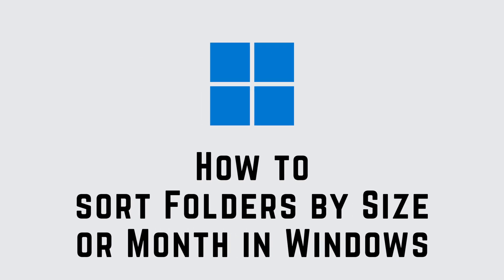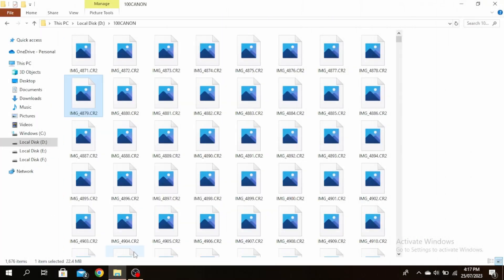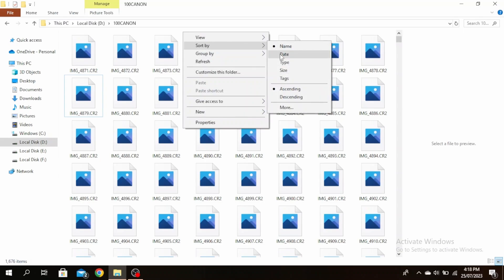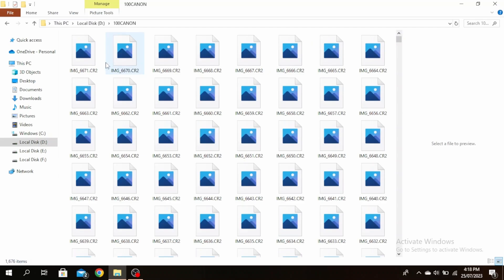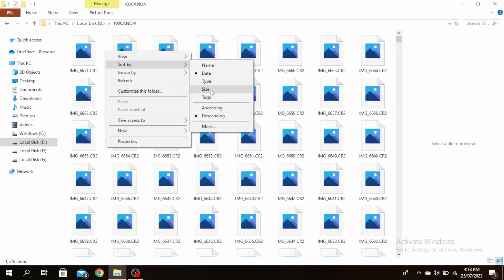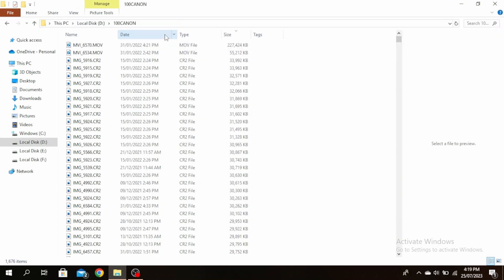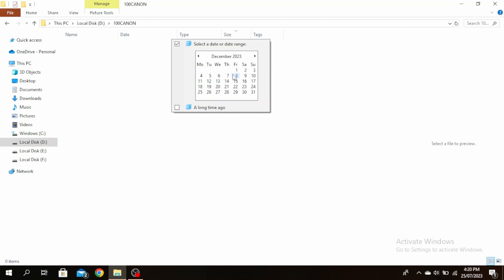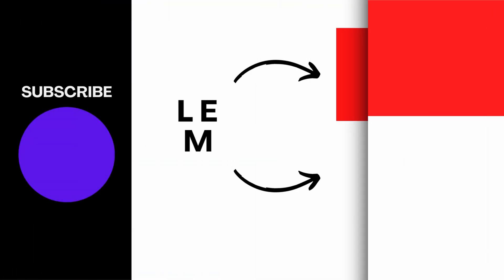How to Sort Folders by Size or Month in Windows 10/11 (2023)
In this video, we'll provide you with step-by-step instructions on how to easily sort folders by size or month in both Windows 11 and Windows 10. Whether you're managing documents, media, or any type of files, these guidelines will help you arrange your folders according to your preferences.

👋 Welcome to Create Login And Delete! In this tutorial, we'll guide you through the process of sorting folders by size or month in Windows 11 and Windows 10 in 2023. If you're looking to organize your files and folders more efficiently, you're in the right place.

Tips for Sorting Folders by Size or Month in Windows
If you find this tutorial helpful, consider giving the video a thumbs up and sharing it with others who might also want to enhance their file organization.

🖥️ Timestamps:

0:00 - Introduction
0:05 - Why Sort Folders by Size or Month
0:10 - Accessing File Explorer
0:20 - Sorting Folders by Size/month